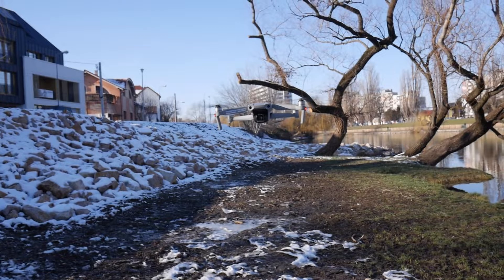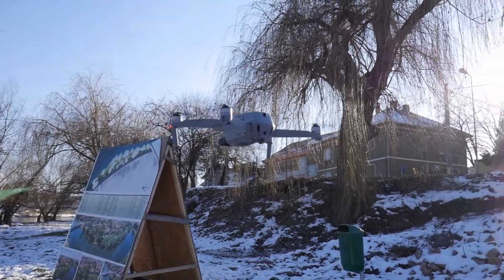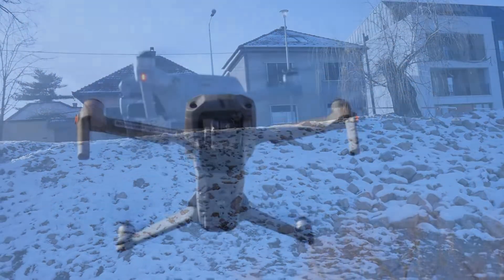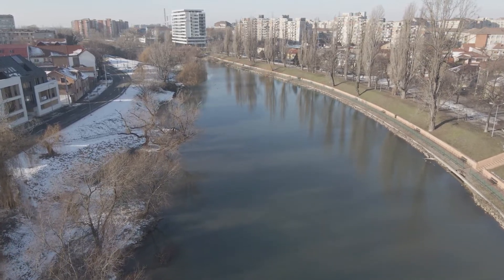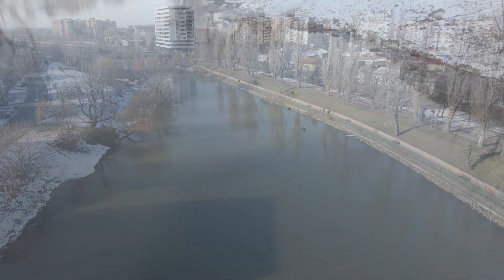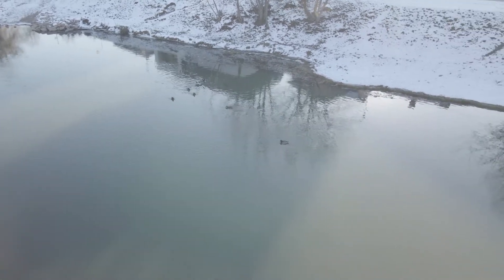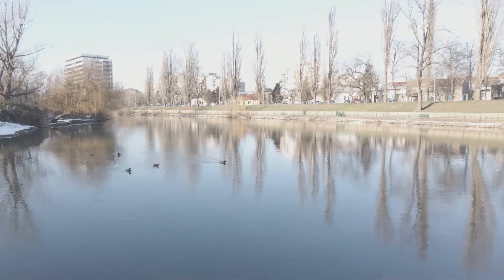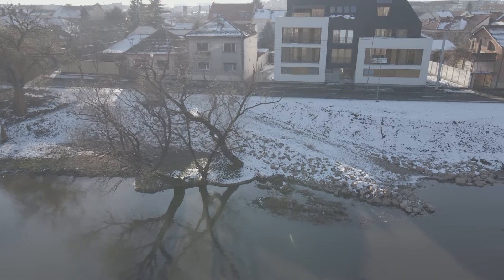Mavic Air in 2022 my opinion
Mavic air 2 in 2022